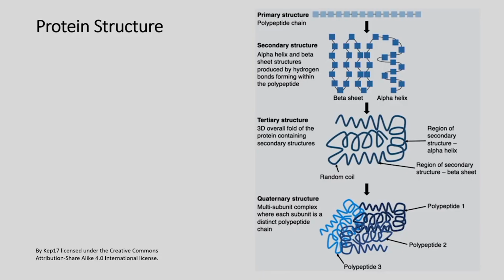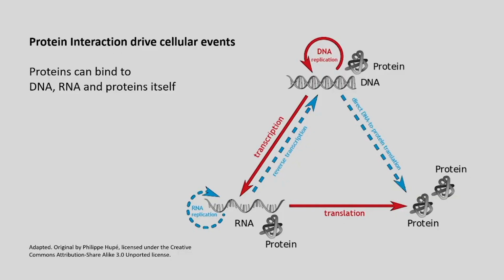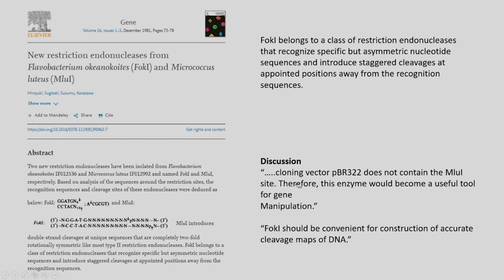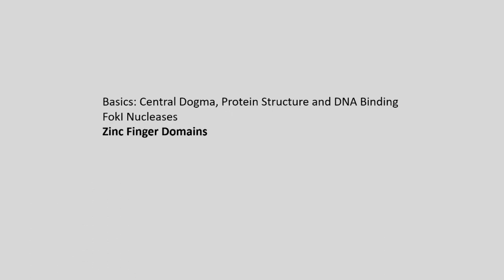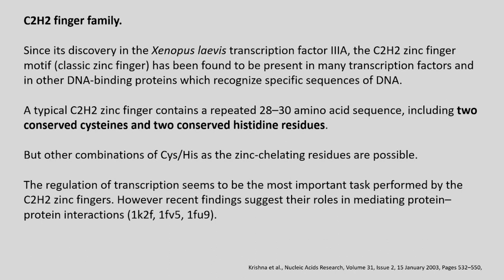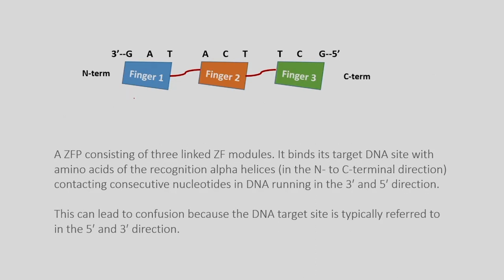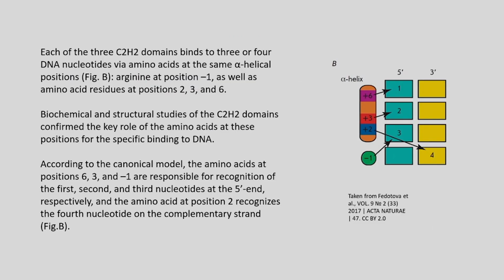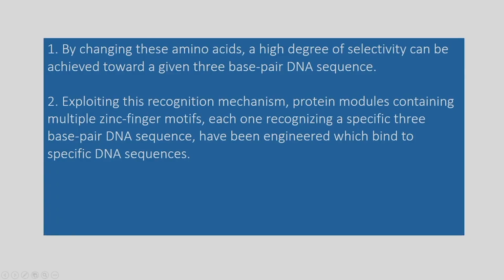Basics of Zinc Finger Nucleases